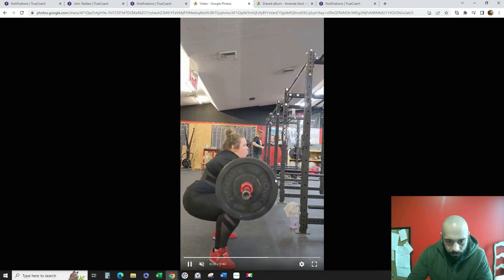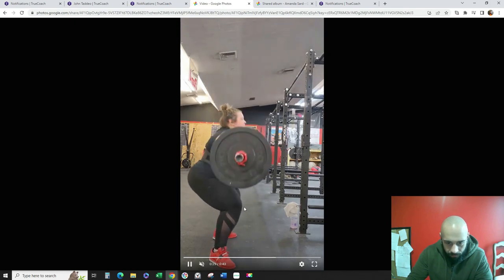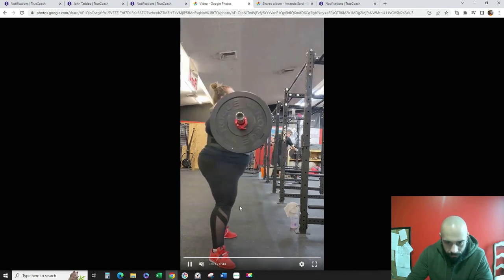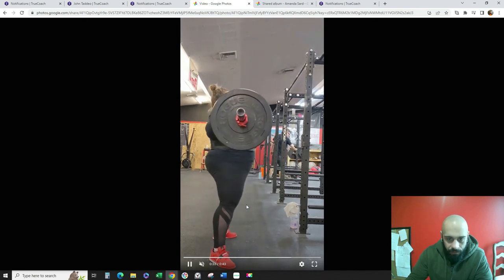AS 3 23 23